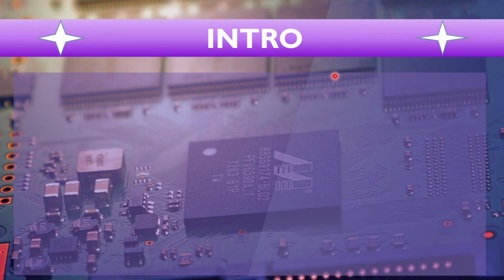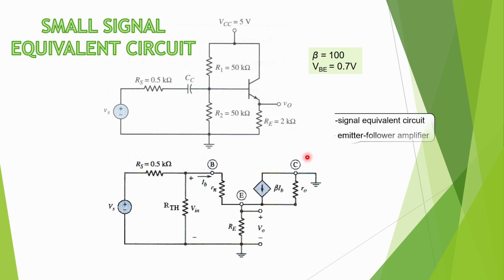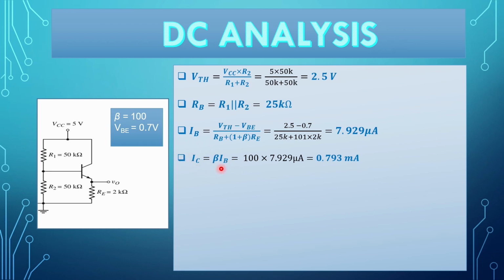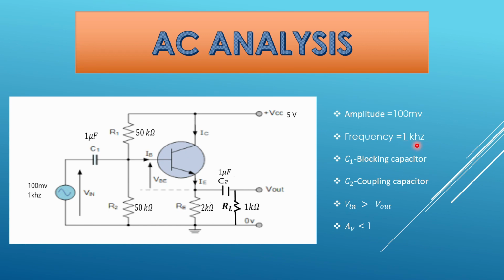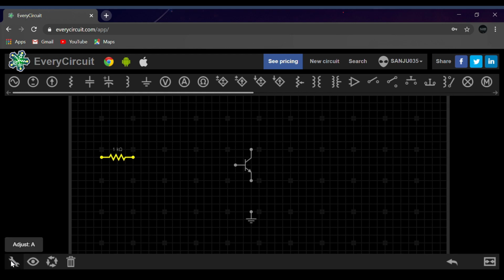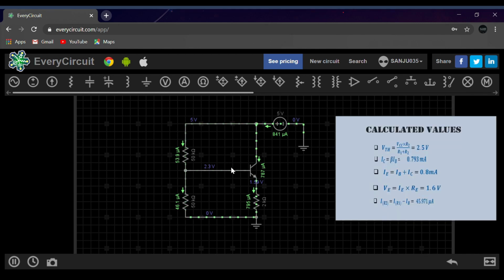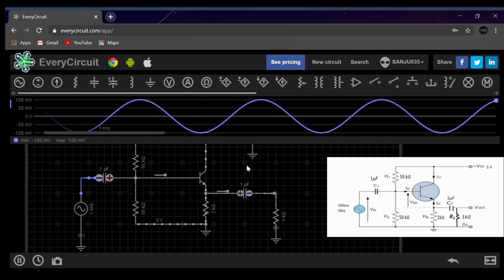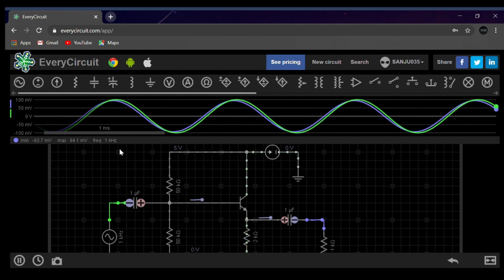Common Collector Amplifier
This video is prepared under the guidance of
Dr.S.Uma Maheswari,
Professor, ECE
Panimalar Engineering college.

The video gives an insight on DC , AC analysis and simulation of BJT Common Collector Amplifier using EveryCircuit.